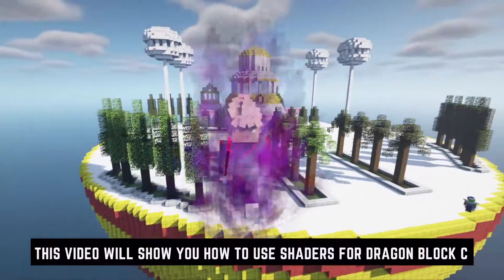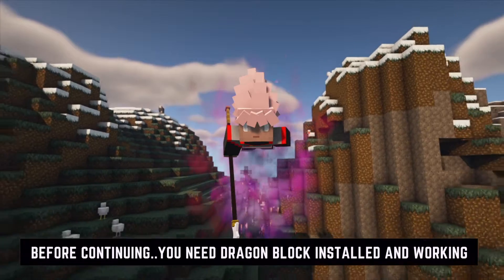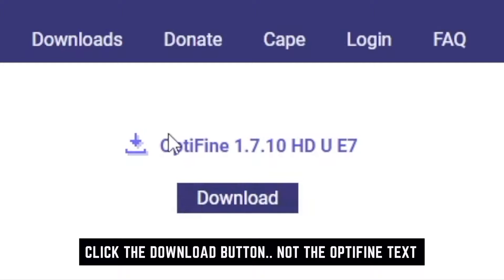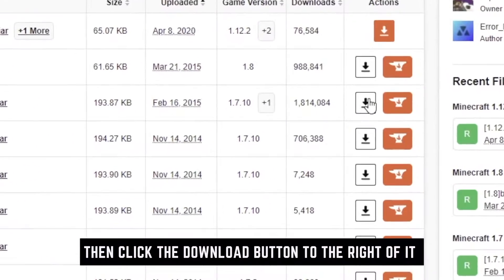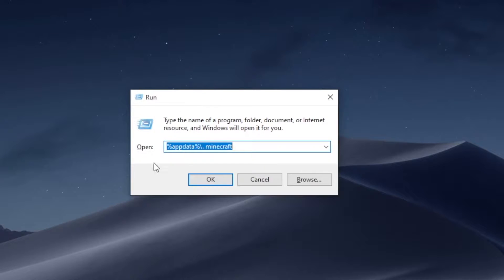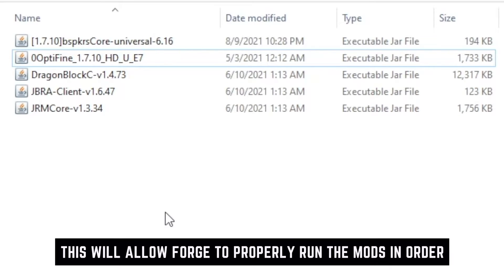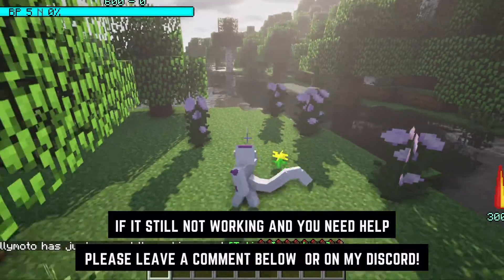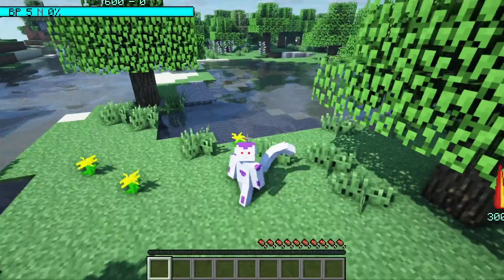How To Install Shaders for Dragon Block C [2022]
This video is a guide in how to install shaders for Dragon Block C in 2021. Playing Dragon Block C with shaders using Optifine typically causes issues in rendering Dragon Ball Z elements in the mod, there is an easy solution to this by using the bspkrsCore mod. I have linked all the downloadable mods and files below, and I have listed helpful Dragon block C videos below as well.

PC Specs:
16GB RAM

Time Stamps⏰  :
00:00 - Intro
00:41 - How To Install Dragon Block C Video
00:59 - Downloading Optifine 1.7.10
01:30 - Downloading bspkrsCore
02:15 - Why bspkrsCore is Important
02:28 - Opening the Minecraft Folder
02:47 - Locating Mods in the Mods Folder
03:21 - Testing Dragon Block C with Shaders
03:57 - How to Use Shaders
04:29 - Like and Subscribe Speech
04:45 - How to Play Minecraft Video / Outro